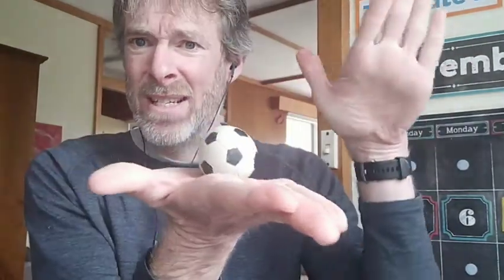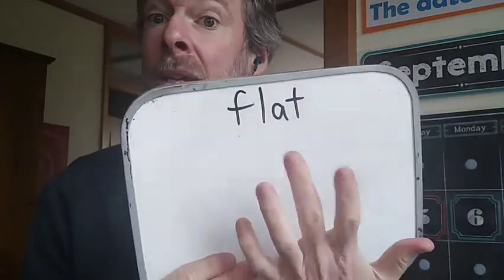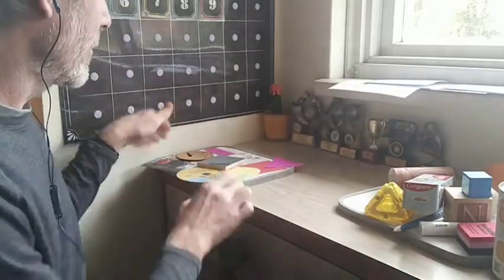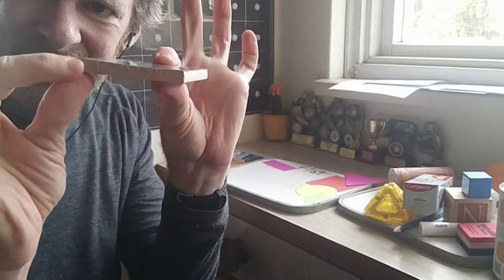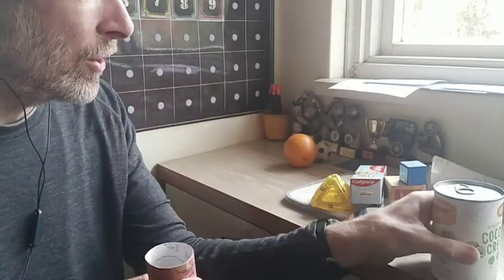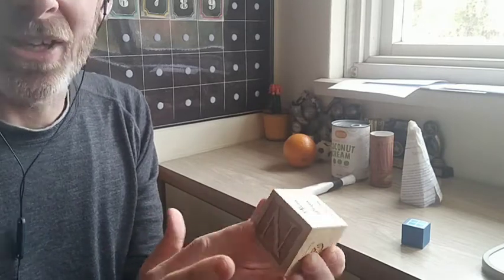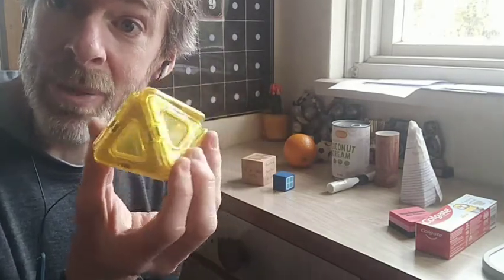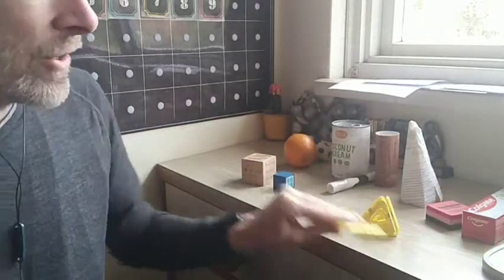2D and 3D shape hunt